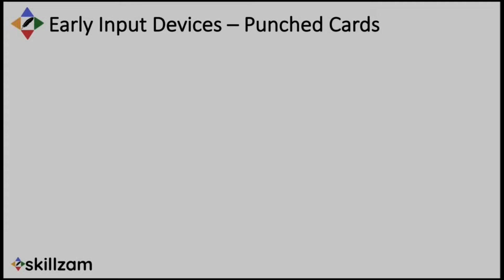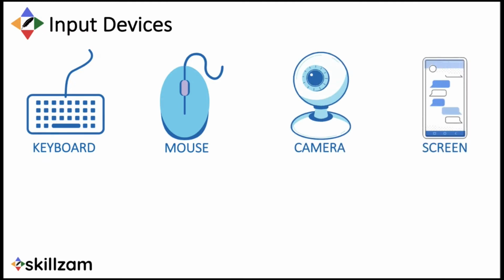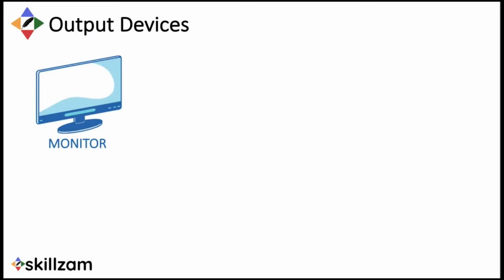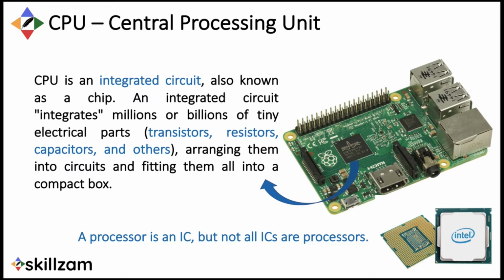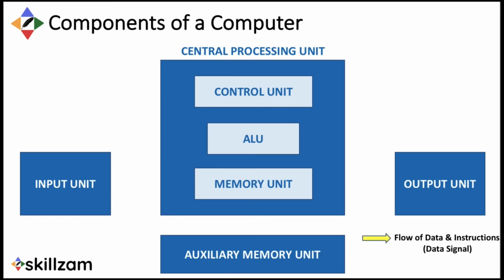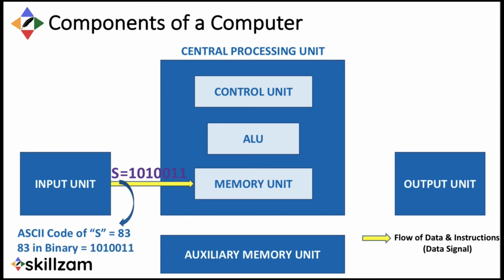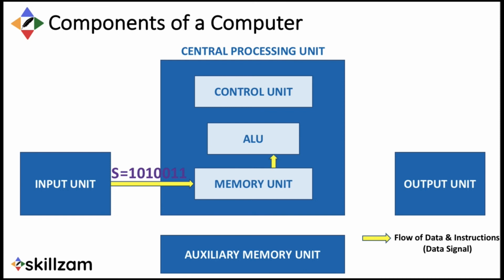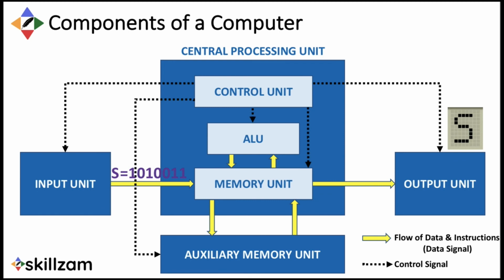Components of a Computer - Computer Basics by Skillzam